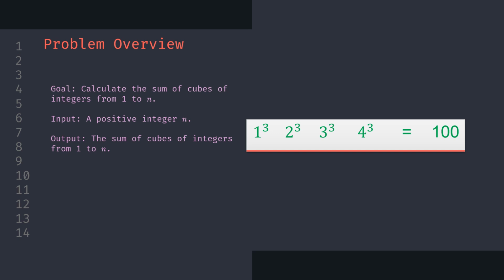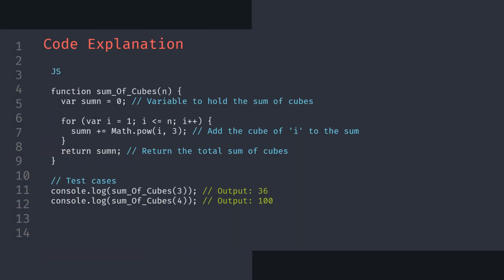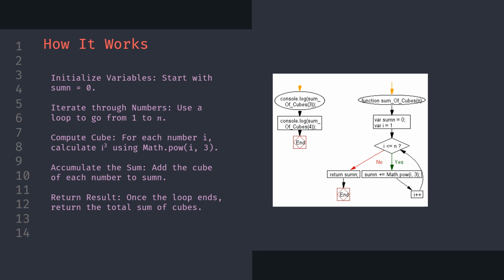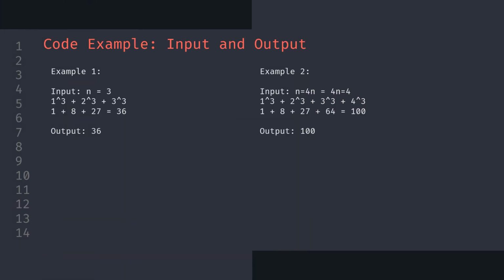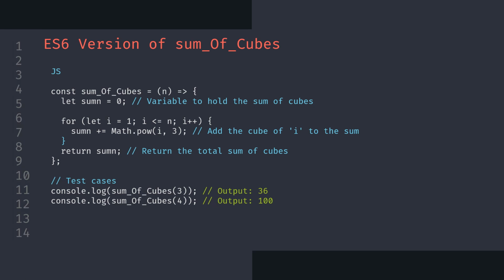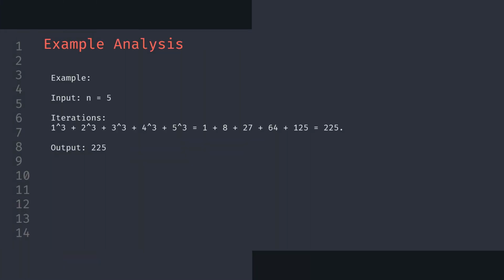Compute the Sum of Cubes from 1 to a Given Integer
📽️ Video Title: Compute the Sum of Cubes from 1 to a Given Integer Using JavaScript
In this tutorial, we’ll calculate the sum of cubes from 1 to a given integer using JavaScript. This problem is a fun way to practice loops and arithmetic operations in programming.

In this video, you'll learn:
• What it means to compute the sum of cubes.
• How to implement a for loop to calculate the sum.
• Writing a reusable JavaScript function for this operation.

What You'll Need:
• Familiarity with JavaScript loops and functions.
• Basic understanding of mathematical operations in programming.
• A code editor or browser console to follow along.

📚 Resources:
• W3Resource JavaScript Exercises
• JavaScript Loops (MDN)

Practice and solidify your JavaScript fundamentals with this practical exercise. Let us know your thoughts or alternate approaches in the comments below!

Happy Coding!